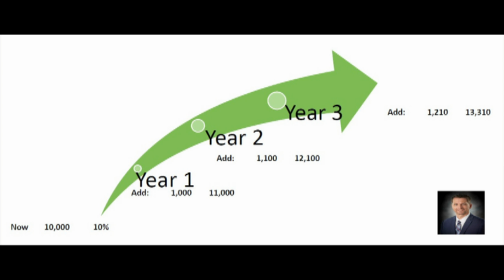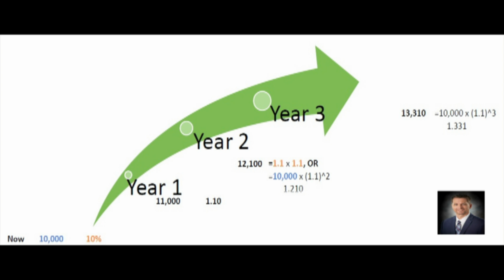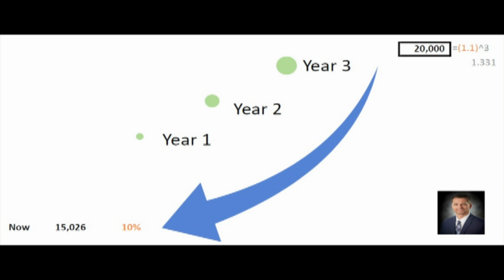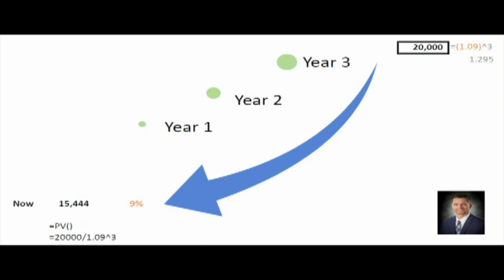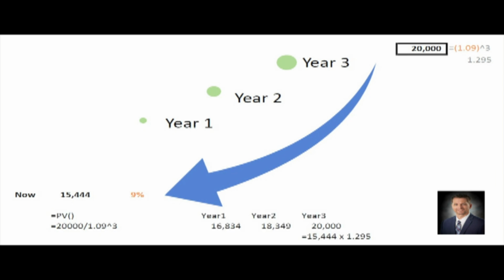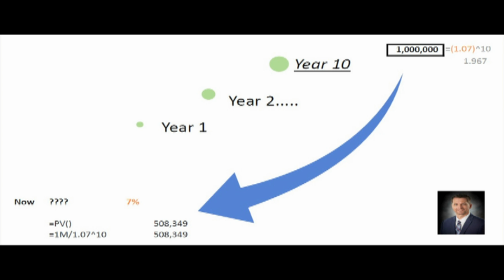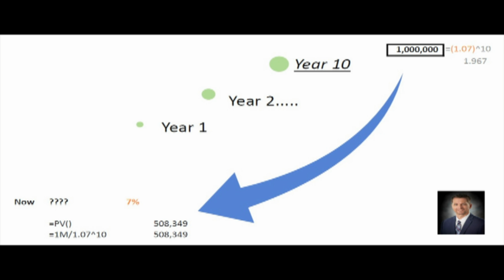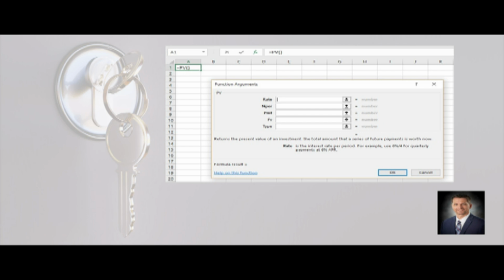Discounting Webinar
Compound interest
Discounting to present value